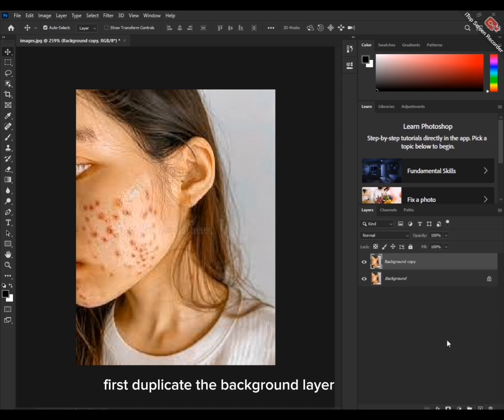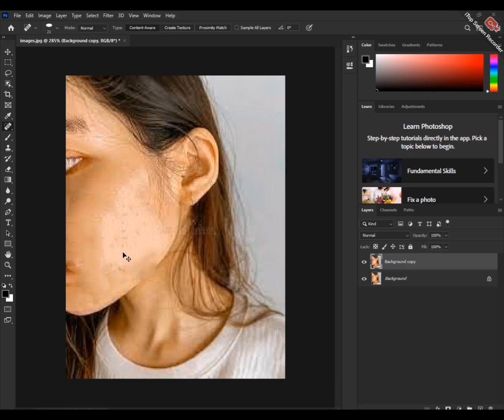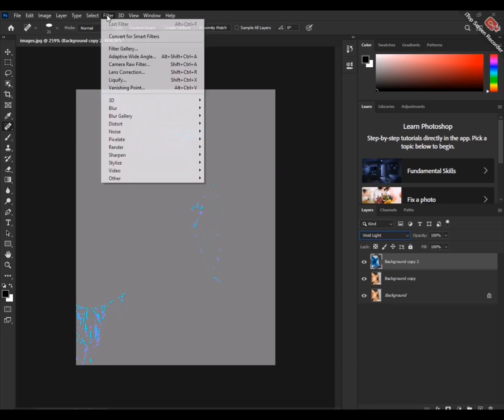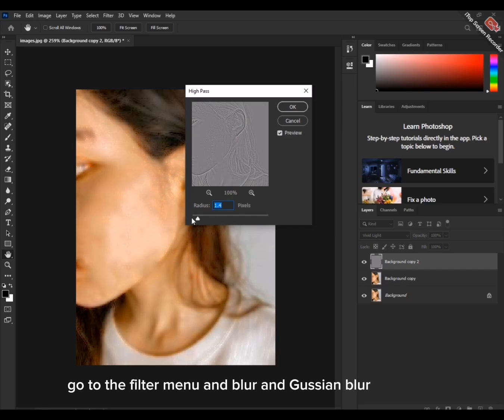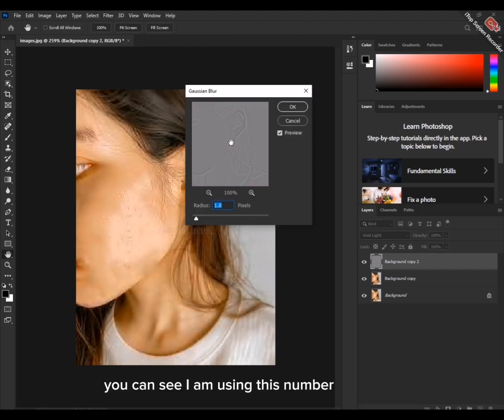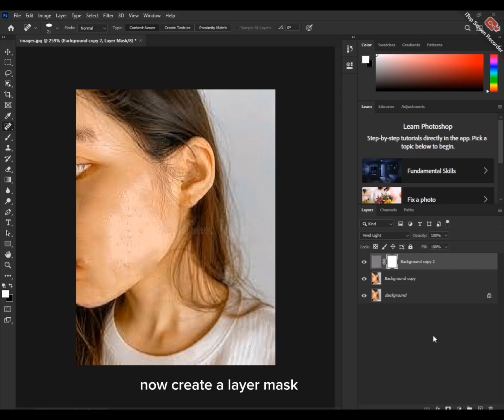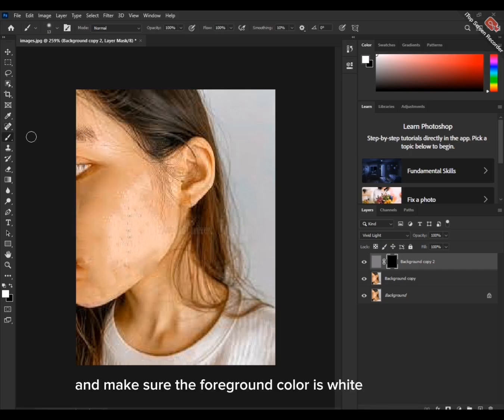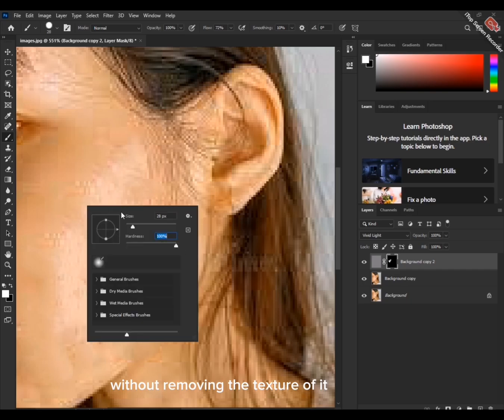"Quick & Easy Skin Cleaning in Photoshop! ✨"..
"Learn the easiest way to clean and smooth your skin in Photoshop! ✨ Follow this simple tutorial for flawless results."